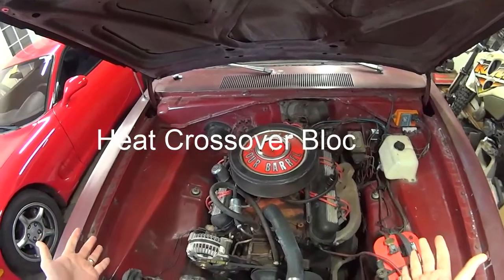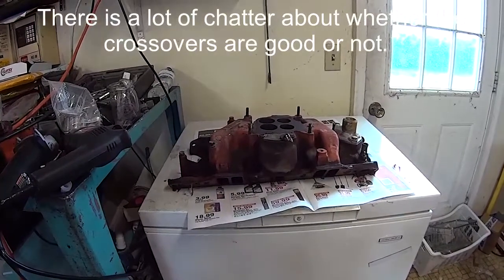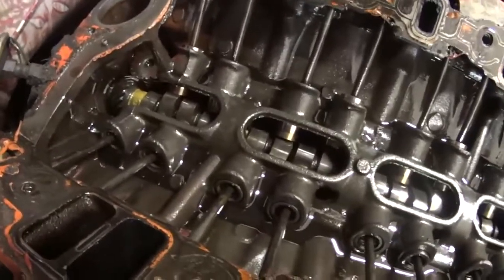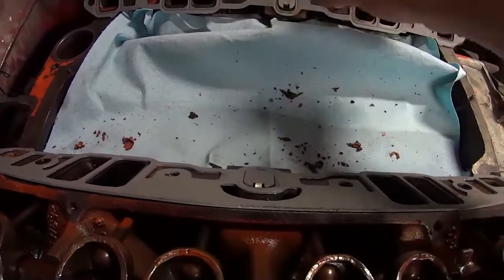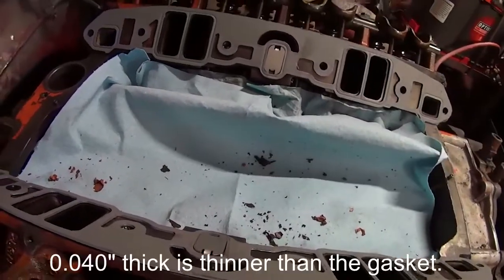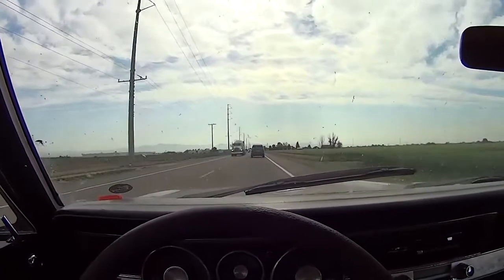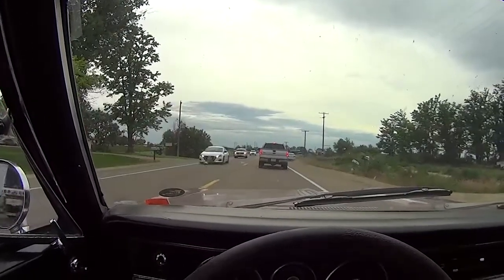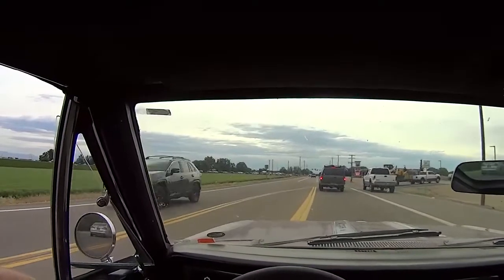The Fish Intake Manifold Heat Crossover Blocking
This is yet another theory of how to fix the Fish's poor hot weather full load issues.  The theory was to block the heat crossovers in the intake manifold.  This is showing the block I used, and how it faired.  I did capture some better exhaust sounds demonstrating what I call flutter, which is a signature it delivers when it underperforms.